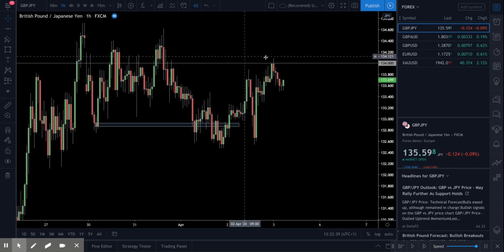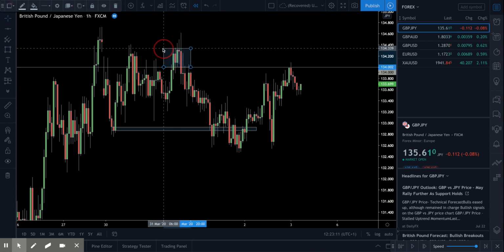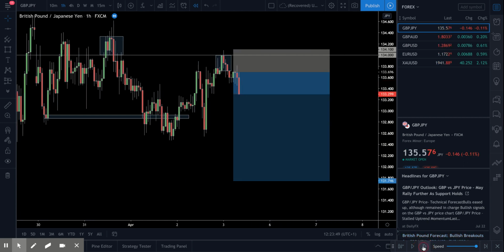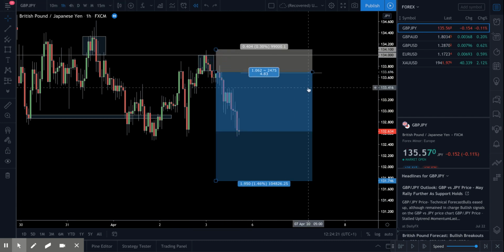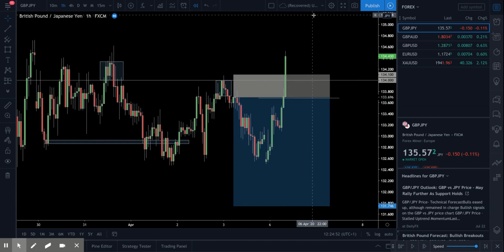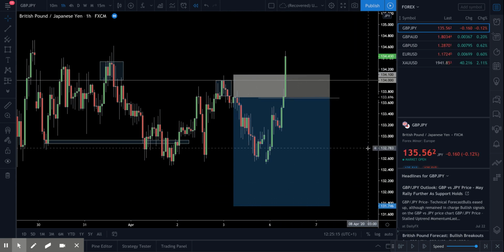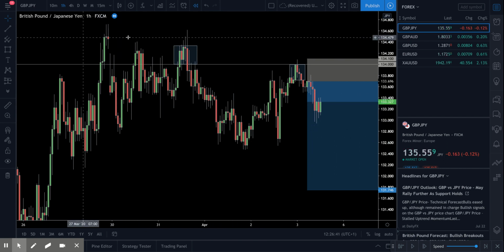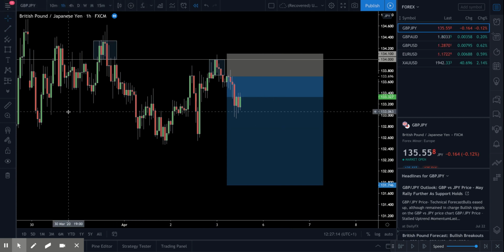4 Risk Management Technicals